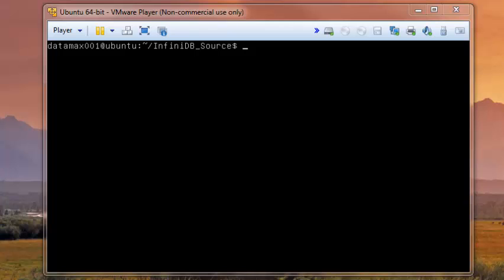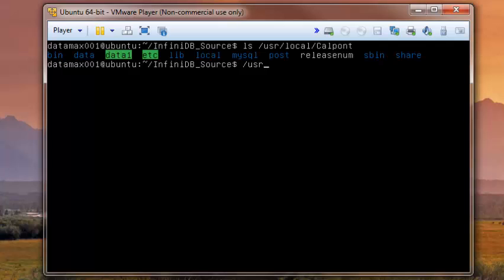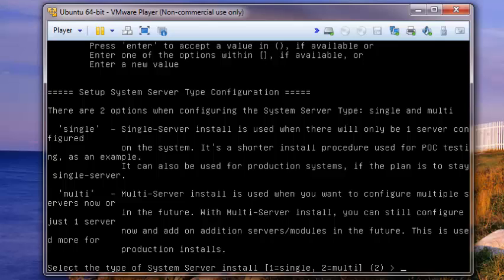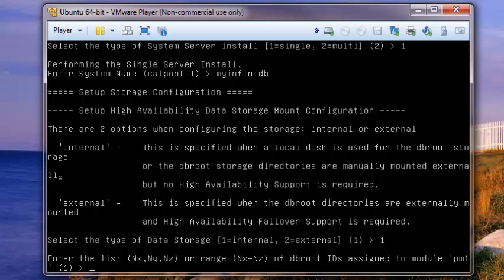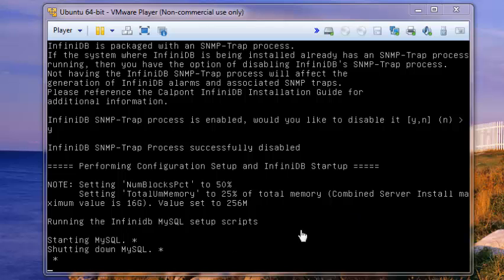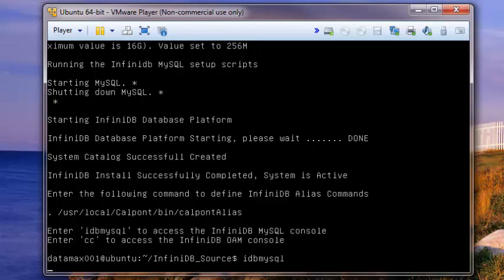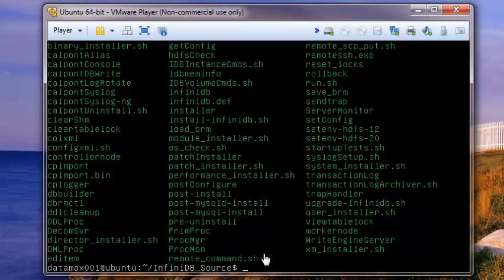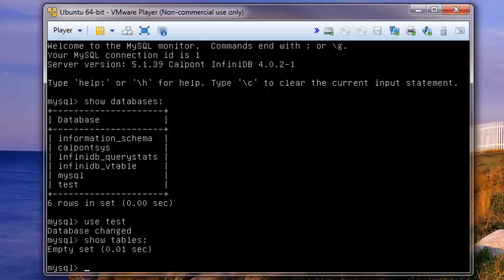How to install InfiniDB on Ubuntu Server - Part 3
How to install InfiniDB on Ubuntu Server which is a virtual machine on a VMWare Player hosted on Windows 7 and connect to it using a MySQL Workbench client from Windows 7

Part 3: To configure it